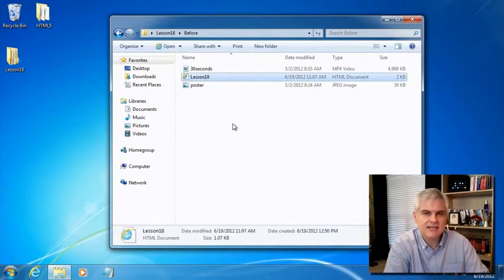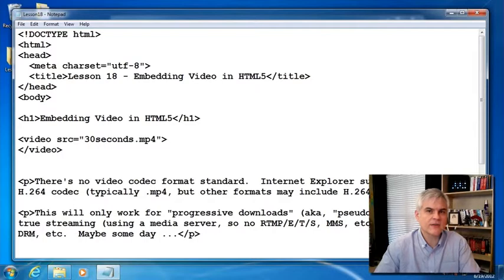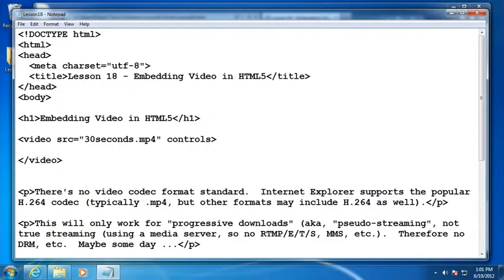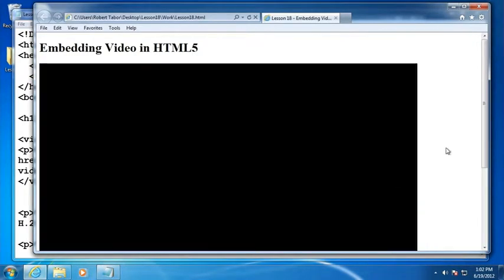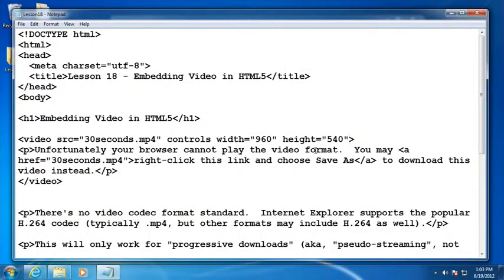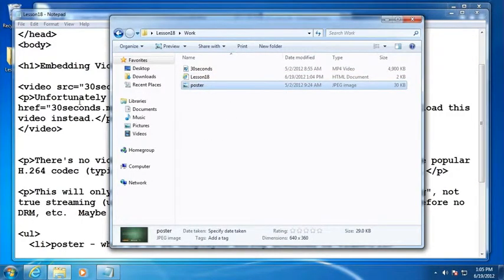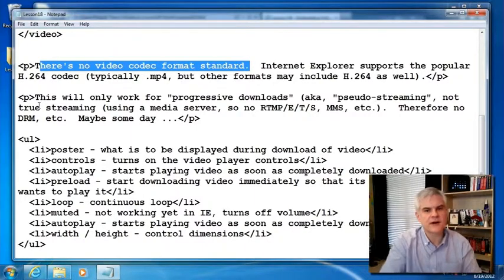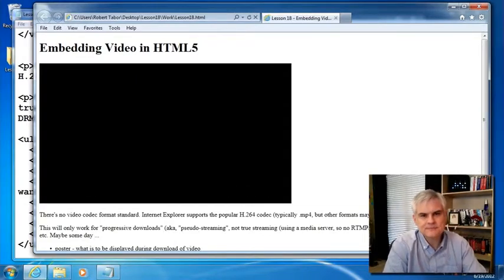18 - Embedding Video in HTML5